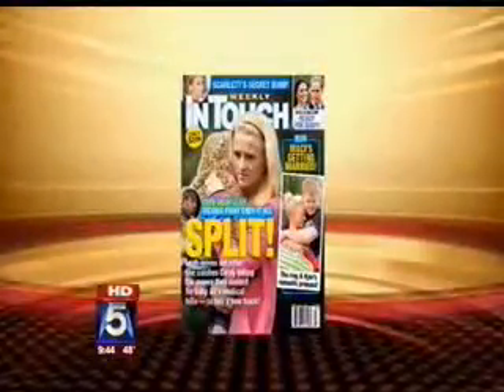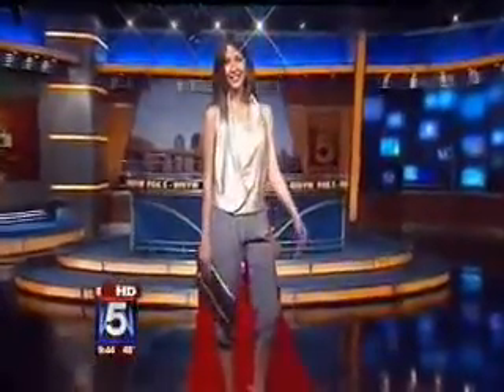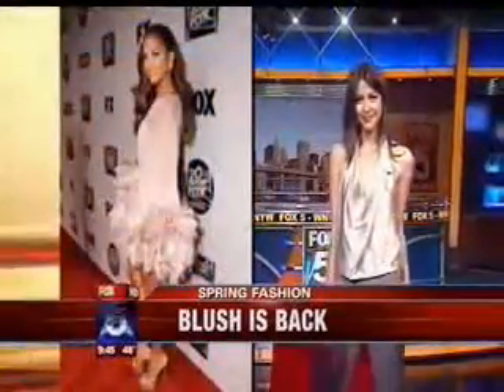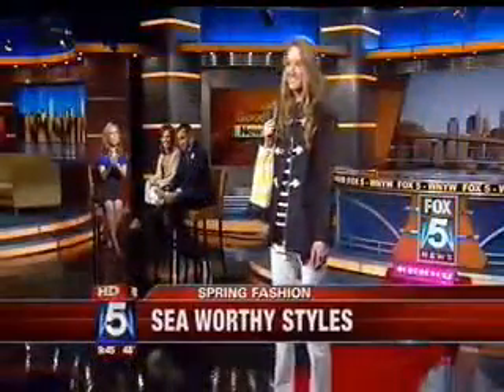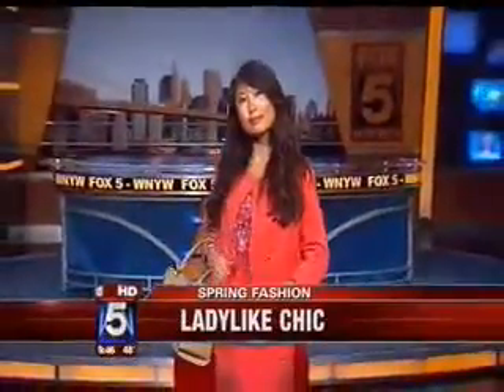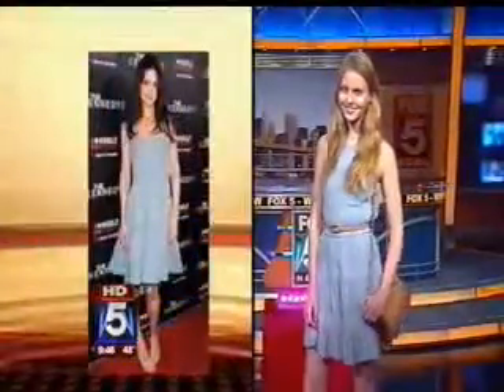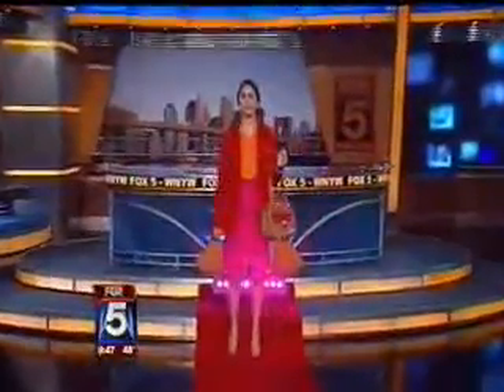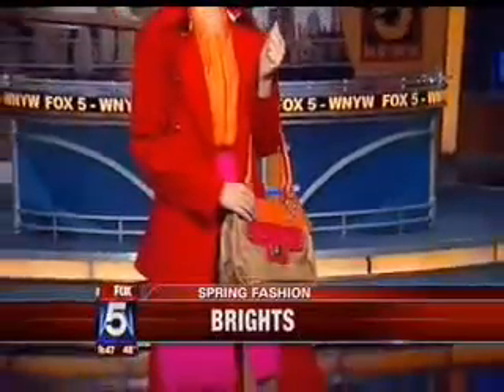Spring 2011 Trends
Amy Oselkin from In Touch Weekly shows the latest spring 2011 fashion trends